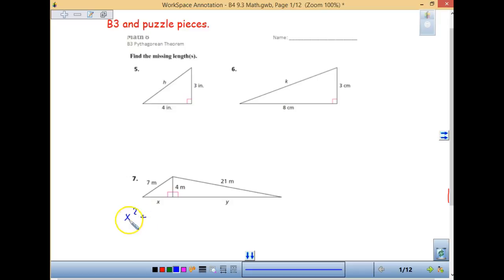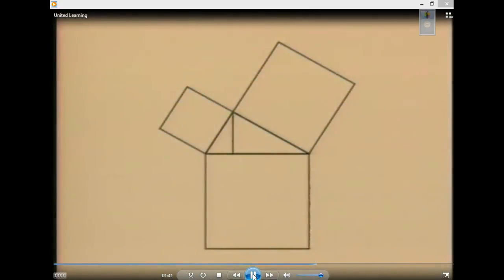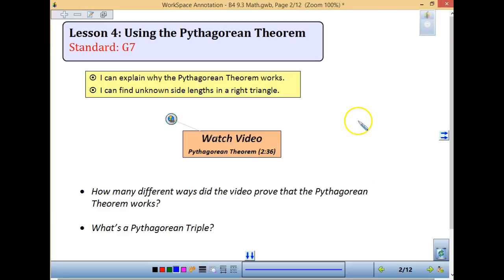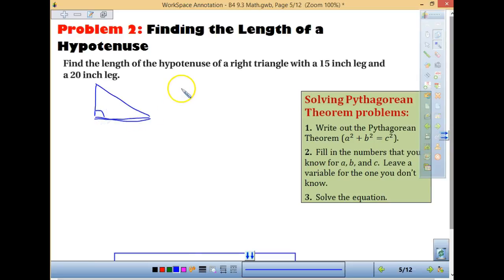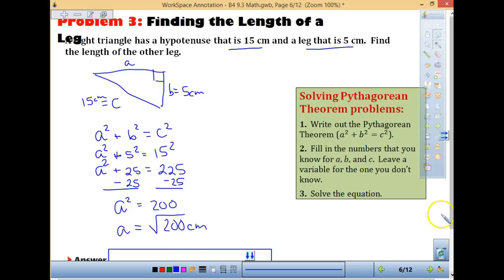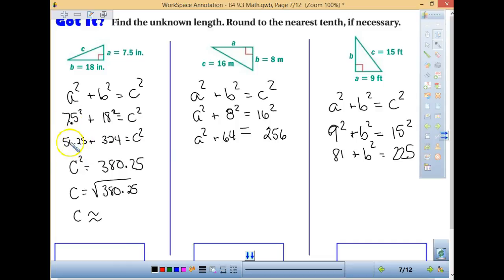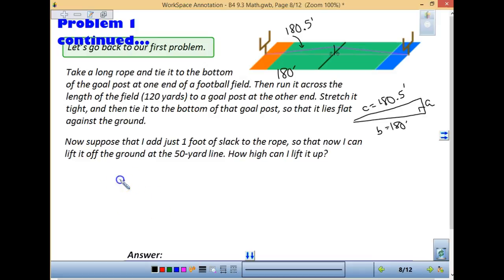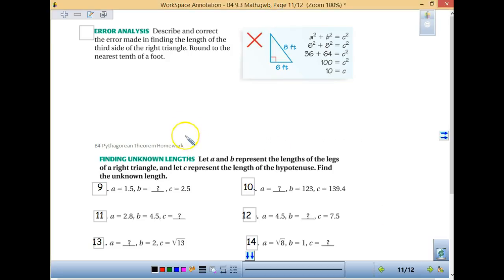B4 Math 8 Pythagorean Theorem use